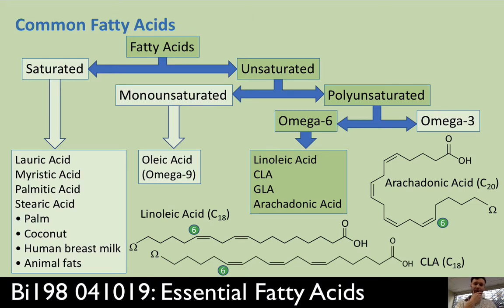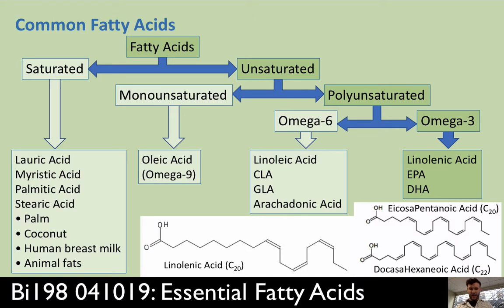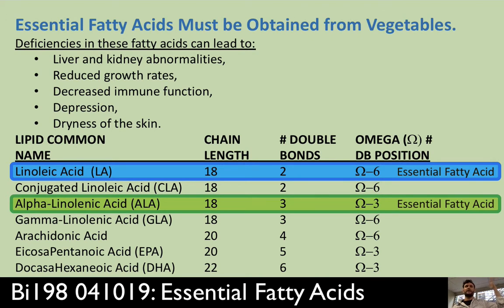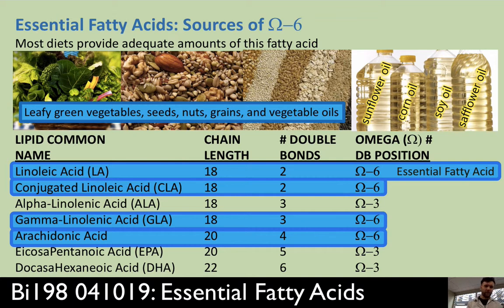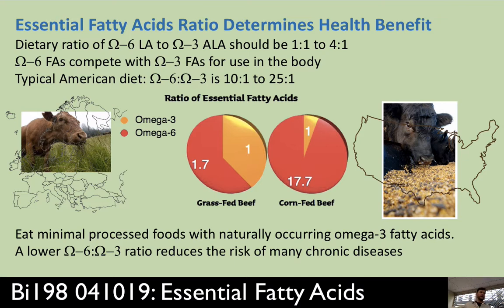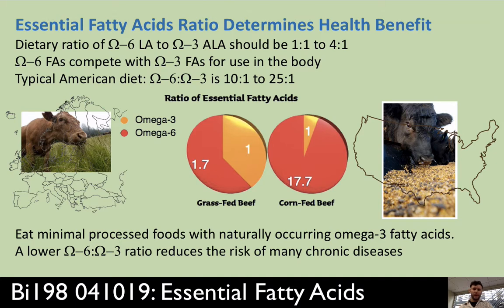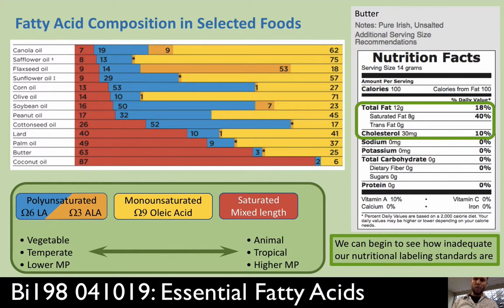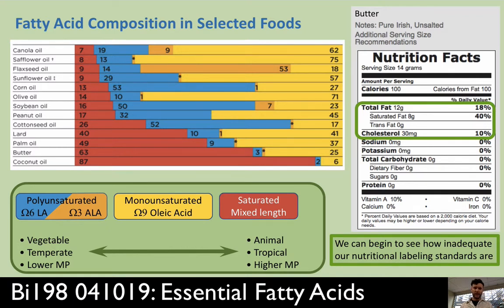Bi198 041019: Essential Fatty Acids